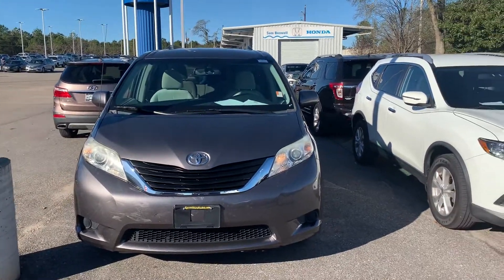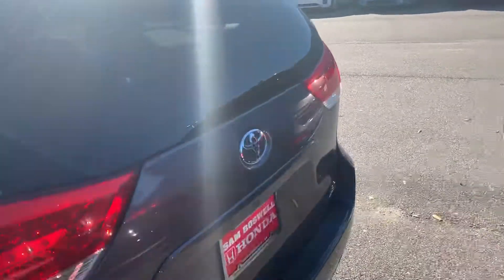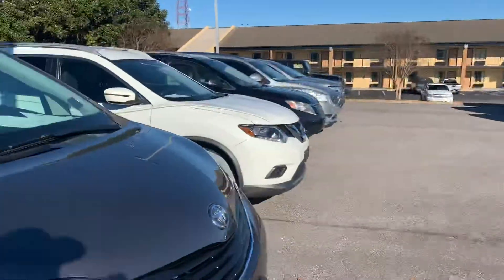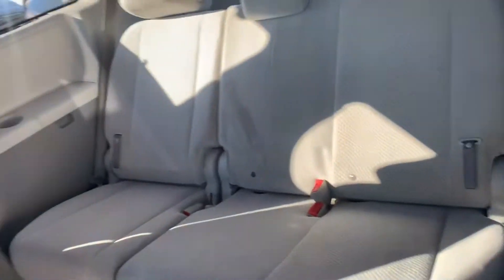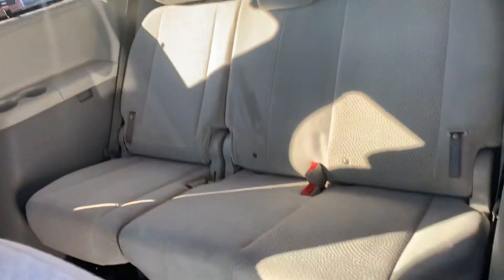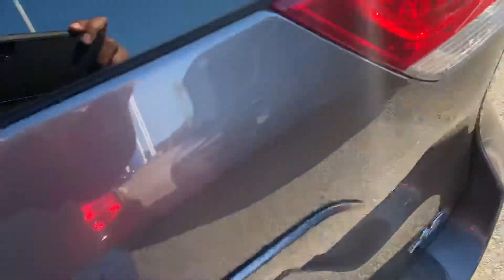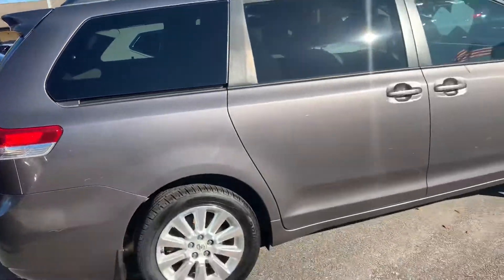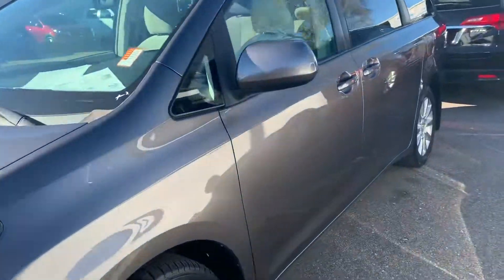2011 Toyota Sienna